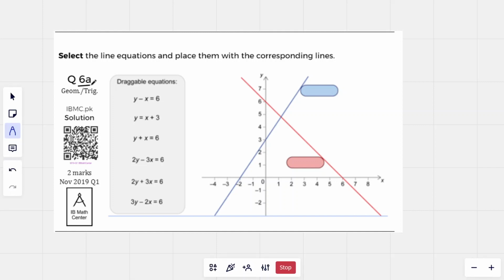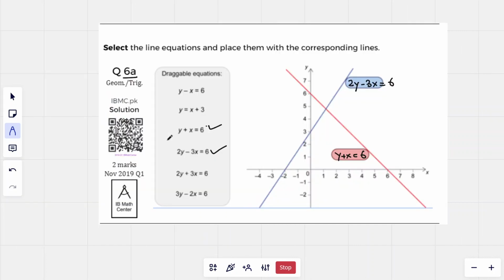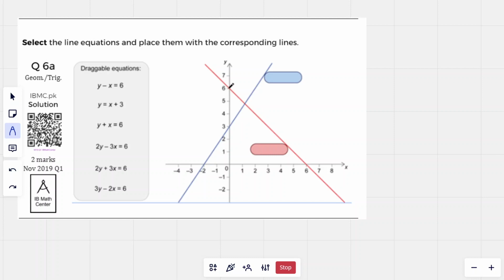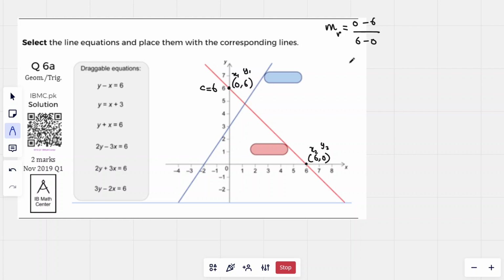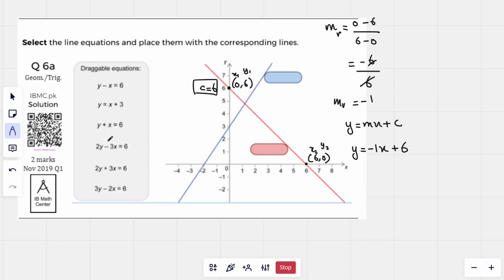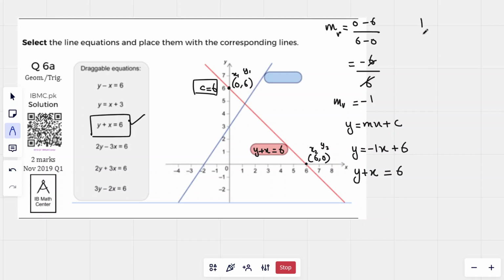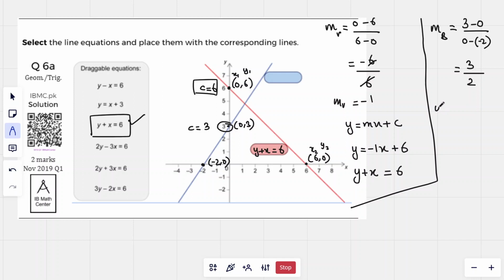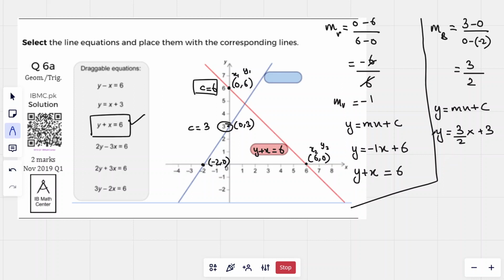M3 Q6 a - Geometry & Trigonometry - Topical MYP e assessment - IBMC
The solution of question number 6 part a from the book Geometry & Trigonometry - Topical MYP e assessment by IBMC.pk